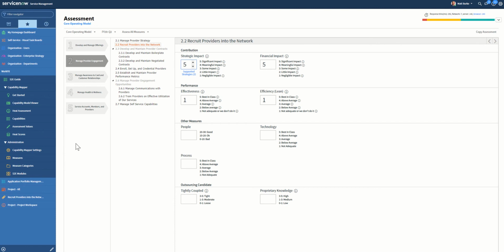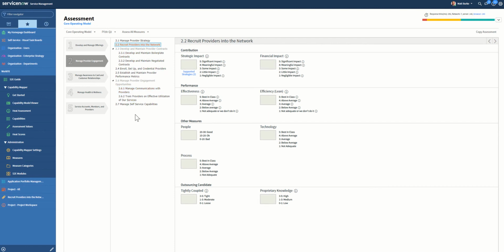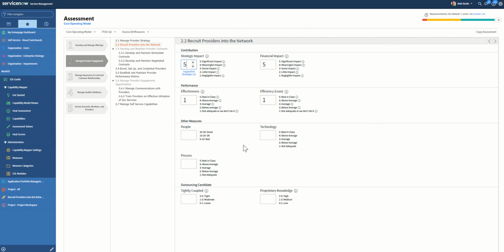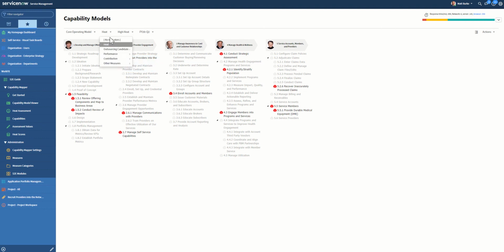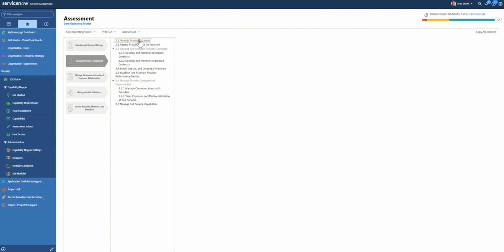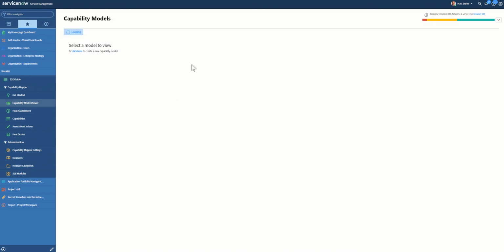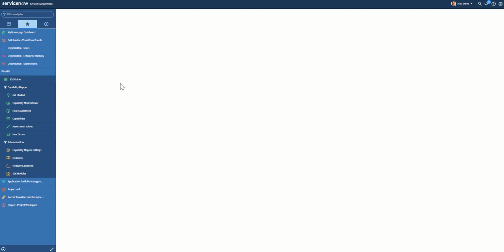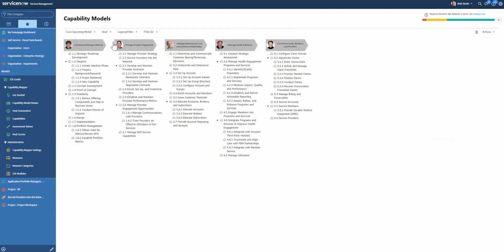WorkFit for ServiceNow - Capality Mapper Heat Assessment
This video focuses on Heat Assessment features in the Capability Mapper